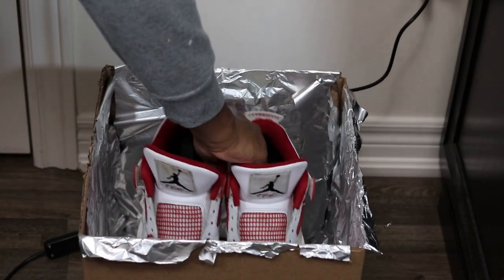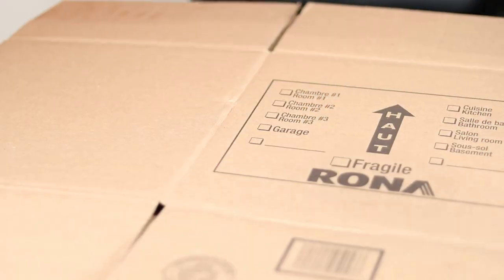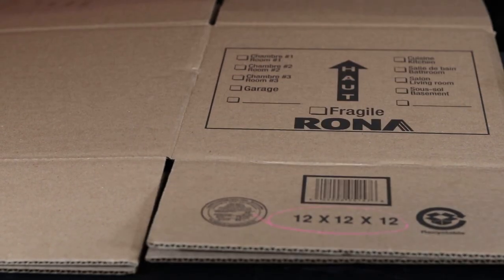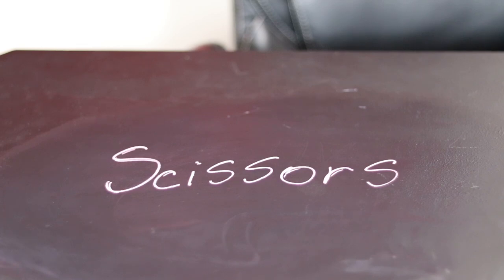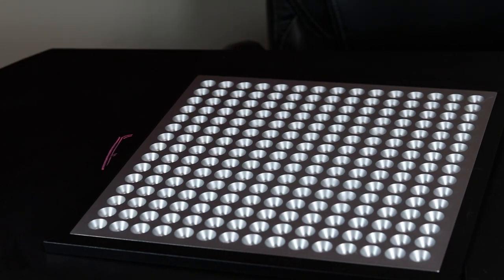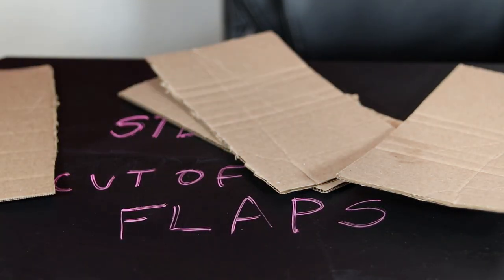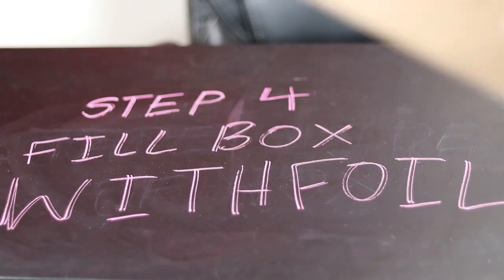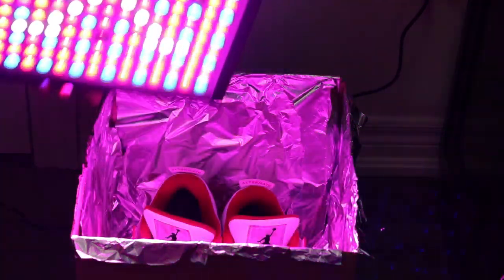How To Make A Sneaker Ice Box (Under $30)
Hey, are your shoes yellowing and need a way to restore them? In today's video I am going to show you how you can make a home made sneaker ice box for under $30. This simple and cheap ice box will help keep your sneakers icy, and save any old sneakers you have in your closet!

HOW TO JOIN FREE DISCORD COOK GROUP
Step 3. That's it, your done! I'll send over the Discord invite link

PERSONAL INSTAGRAM - @krishna_34_